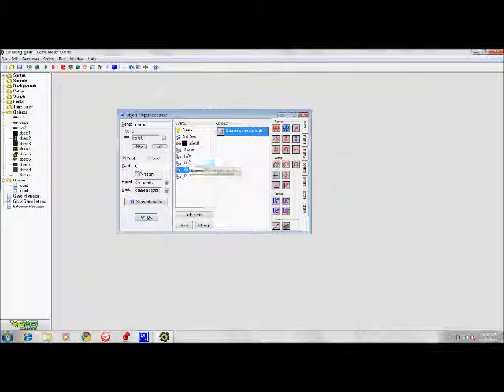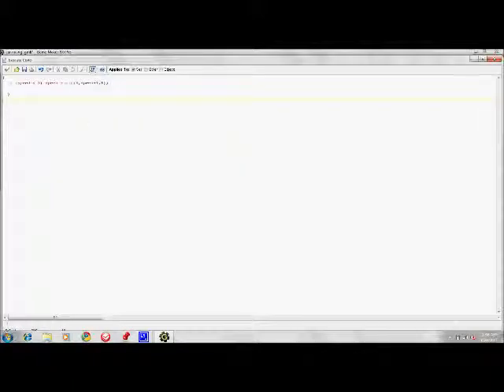turning tutorial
In this tutorial you will learn how to make a car turn left and right and drive like a normal car.